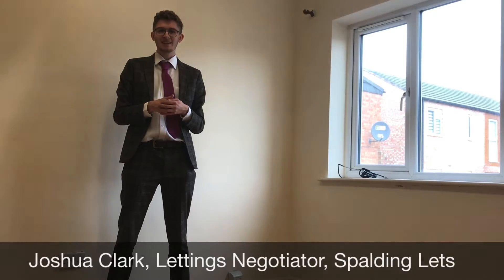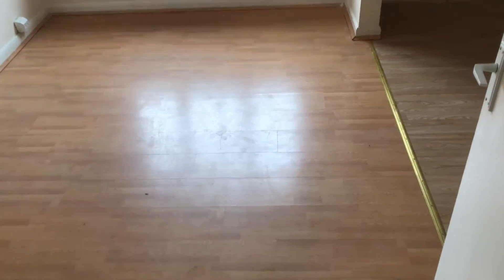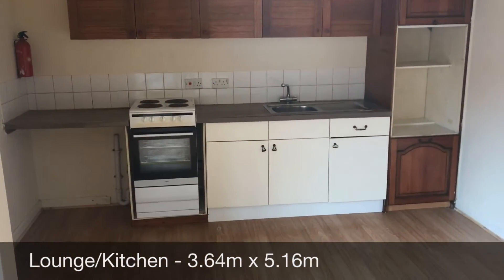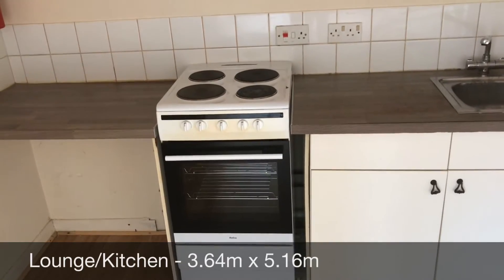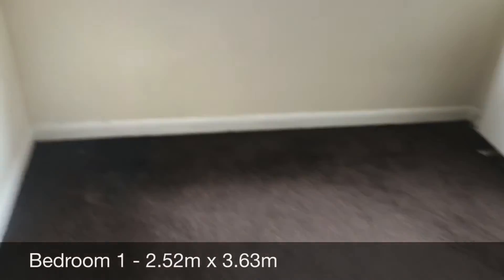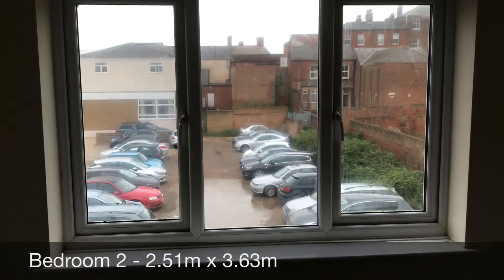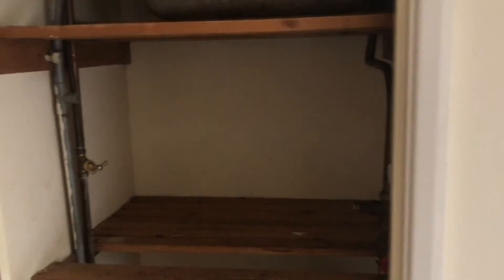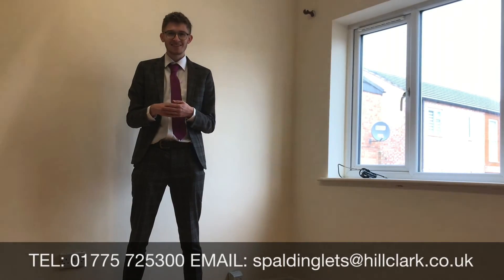TO LET - ABBEY PATH, SPALDING, PE11 1AY